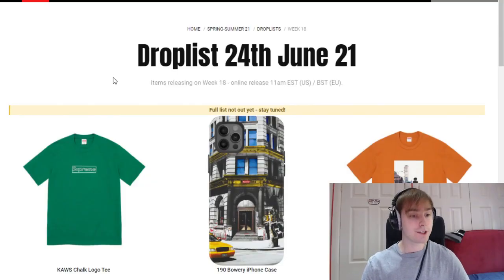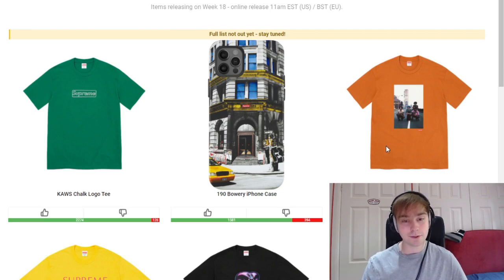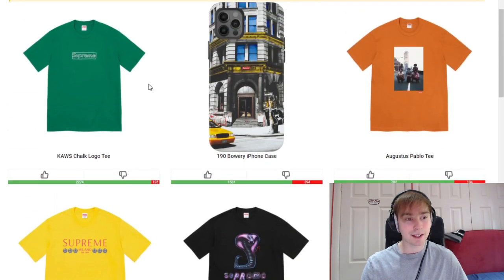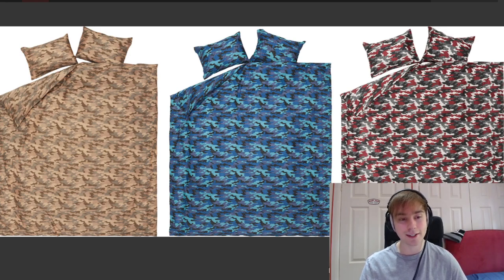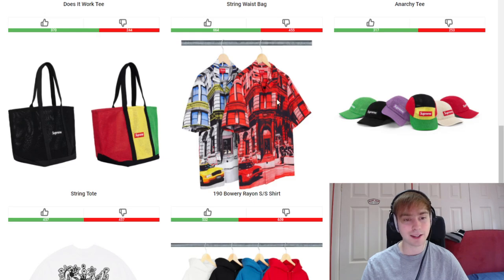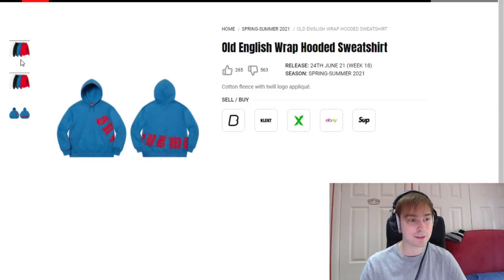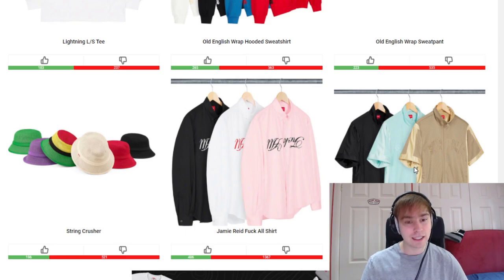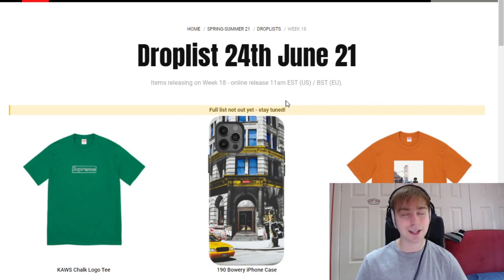Supreme SS21 Week 18 - Full Droplist & Thoughts